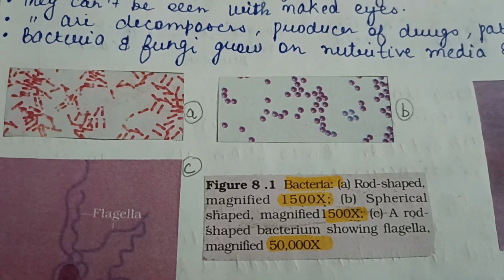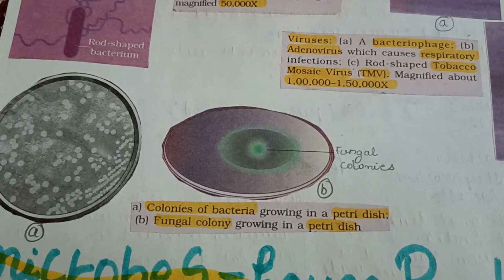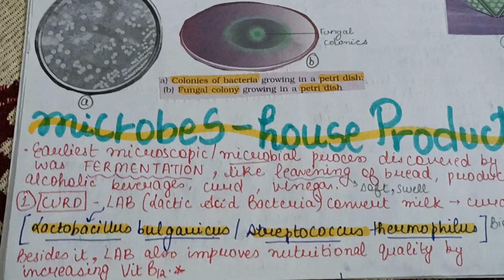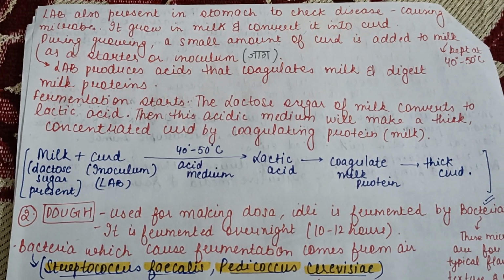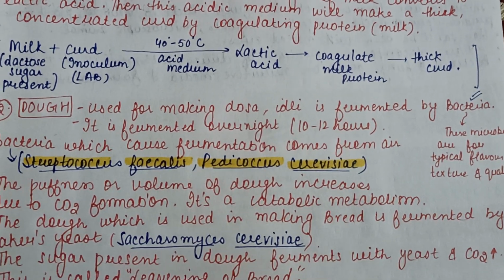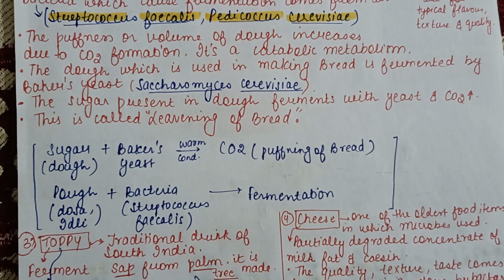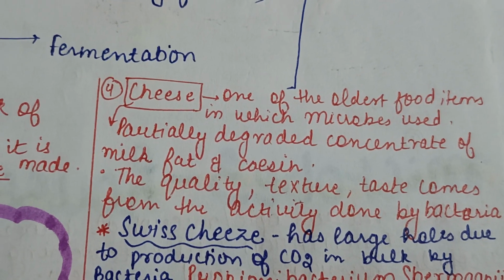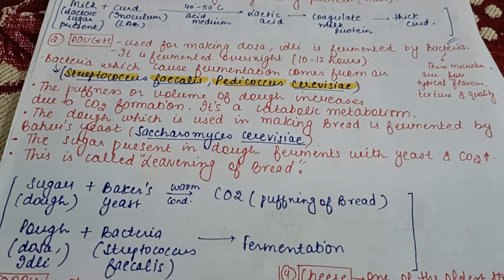part 2 ( microbes - house products)